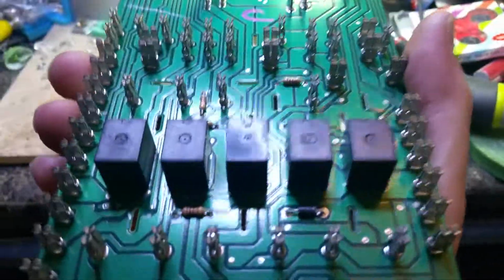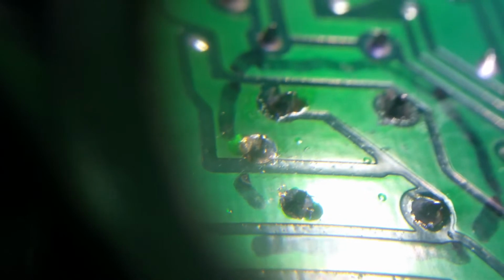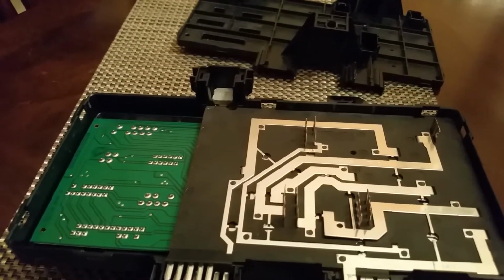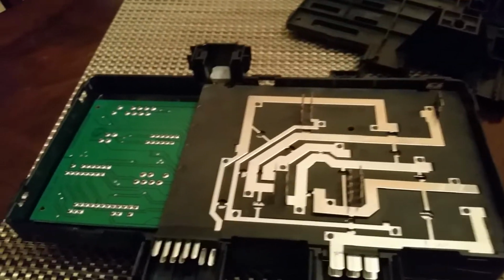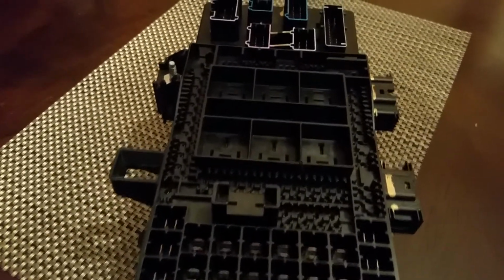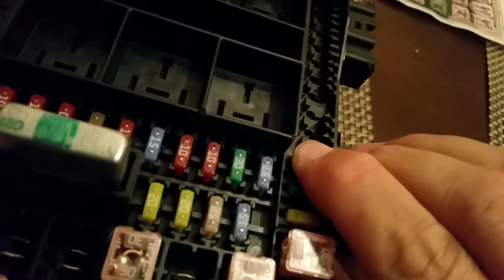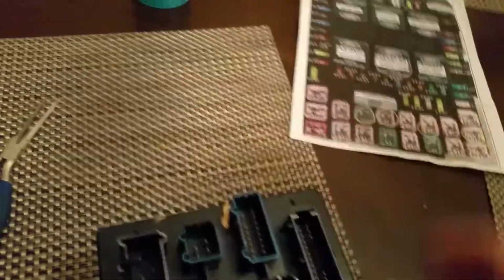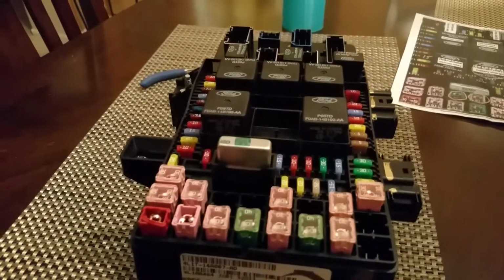2004 ford F8vx-ba repair fuse panel fuel pump relay. R303 part 3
Stall while driving is the symptom, then usually starts right back up after you pull over.

Fuse panel box is open, here is the circuit board and the overheated and melted R303 F8VF-BA relay that ford claims is non-servicable.